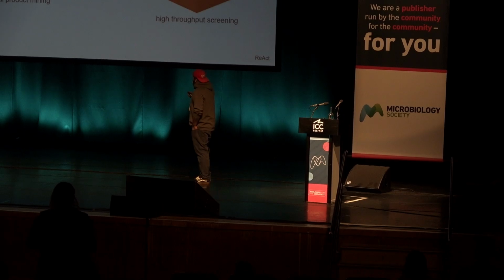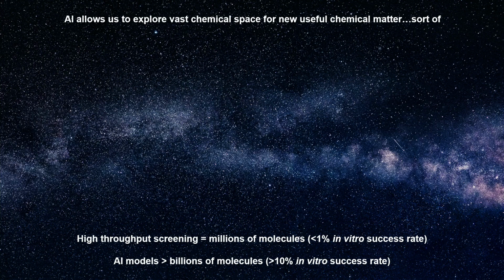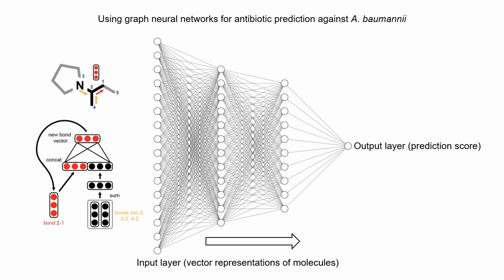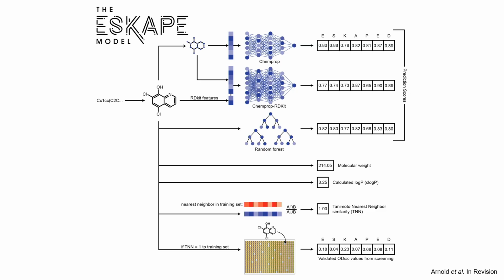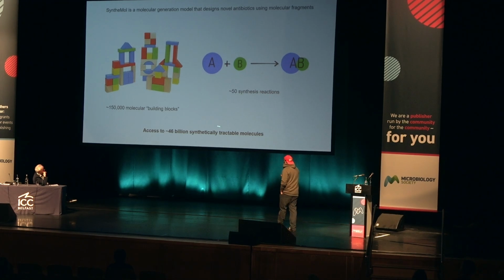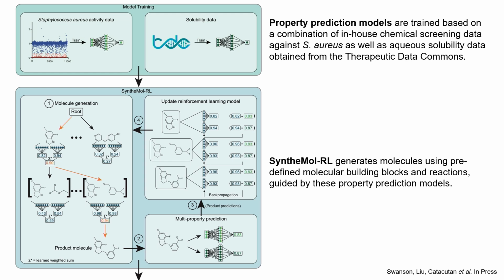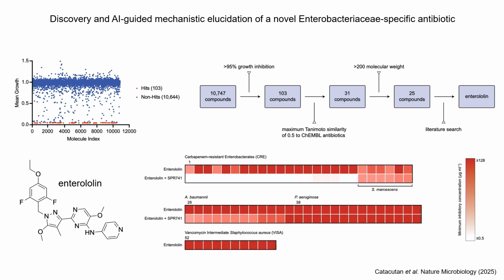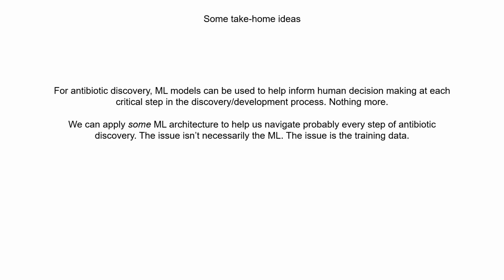Hot Topic: What AI can and can’t do for antibiotic discovery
Professor Jonathan Stokes (McMaster University, Canada)

Antibiotic resistance is a global challenge, causing roughly 1.5 million deaths per year. New approaches that enable the rapid and cost-effective discovery of novel antibiotics are needed. In this talk, we will explore the application of AI techniques to discover and design novel antibiotics with activity against drug-resistant bacterial pathogens. We will also discuss the utility of AI methods to predict the biological functions of novel antibacterial molecules. Our goal is to have an honest and grounded discussion about what AI can and can't do to help us solve the AMR crisis through novel drug discovery.

About us:
The Microbiology Society is a membership charity for scientists interested in microbes, their effects, and their practical uses. It is one of the largest microbiology societies in Europe with a worldwide membership based in universities, industry, hospitals, research institutes, and schools.

Our principal goal is to develop, expand and strengthen the networks available to our members so that they can generate new knowledge about microbes and ensure that it is shared with other communities. The impacts from this will drive us towards a world in which the science of microbiology provides maximum benefit to society.